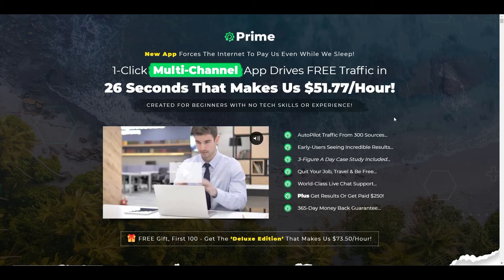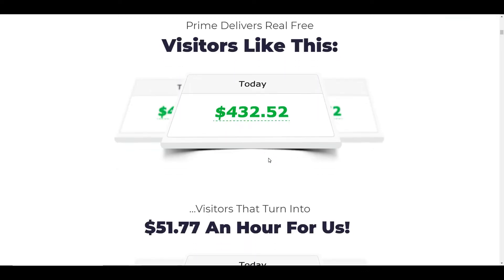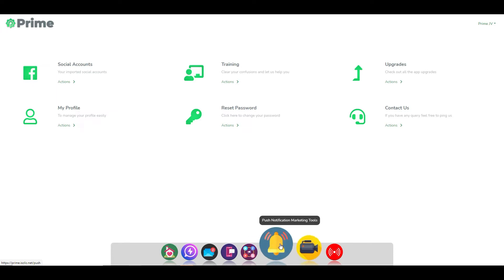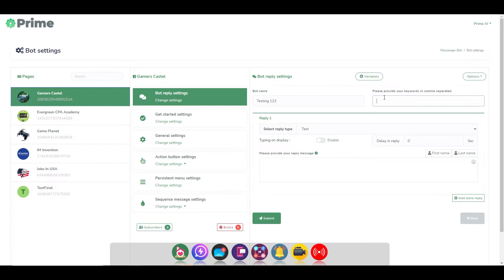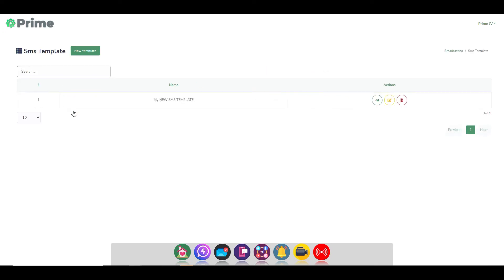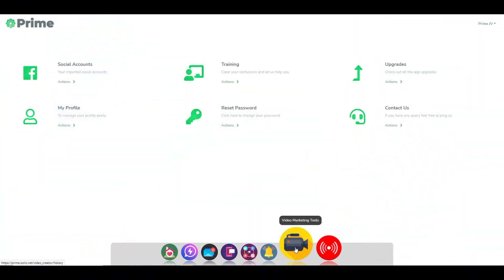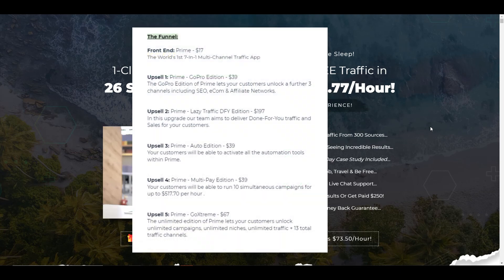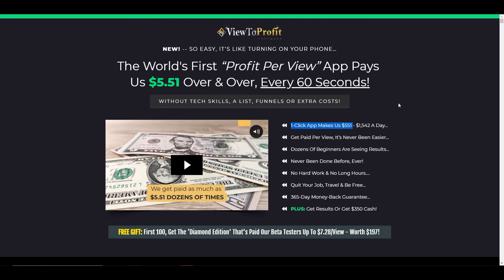Prime Review - 2/10 ❌ By Billy Darr ❌ 51.77 Dollars An Hour🙄Get The Facts In My Honest Prime Review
Prime Review a new product by Billy Darr. Trust me you need to watch the prime review 😡

  TIMELINE
00:00 - Introduction To Prime Review
00:54 - What Is Prime & Sales Page For Prime App ?
04:07- Prime Dashboard - Prime App Demo
06:23 - Is Prime For Beginners? Errrr NO
18:28 - Prime Costs & OTO's
19:32 - My Final Thoughts & Should You Buy Prime + My Bonus!

Prime by Billy Darr is his latest release and in this Prime Review I take you behind the curtain of the product is and how it works.

Prime takes advantage of various social media platforms as well as SMS messaging and email automation. The Prime App lets you build out short videos to to Share on social platforms like FaceBook and Instagram.

Does Prime work, well yes and no and it is not as easy as the Prime Sales page says it is. Prime OTO's and Prime upsells are quite expensive so In mot opinion I would give Prime by Billy Darr a miss. Watch my Prime review and demo for why i think that.

Is Prime a scam, well i would say it is misleading if I am honest. In my honest Prime Review you will learn why.

I offer no Prime bonuses in my Prime Review other than some free training to teach you how to start and grow a business online.

Prime up sells below
The Funnel:

Front End: Prime - $17
The World's 1st 7-In-1 Multi-Channel Traffic App

Upsell 1: Prime - GoPro Edition - $39

Upsell 2: Prime - Lazy Traffic DFY Edition - $197
In this upgrade our team aims to deliver Done-For-You traffic and Sales for your customers.

Upsell 3: Prime - Auto Edition - $39
Your customers will be able to activate all the automation tools within Prime.

Upsell 4: Prime - Multi-Pay Edition - $39
Your customers will be able to run 10 simultaneous campaigns for up to $517.70 per hour .
Upsell 5: Prime - GoXtreme - $67
The unlimited edition of Prime lets your customers unlock unlimited campaigns, unlimited niches, unlimited traffic + 13 total traffic channels.